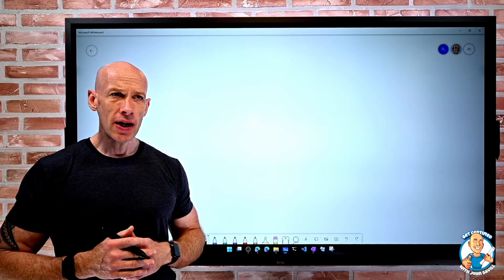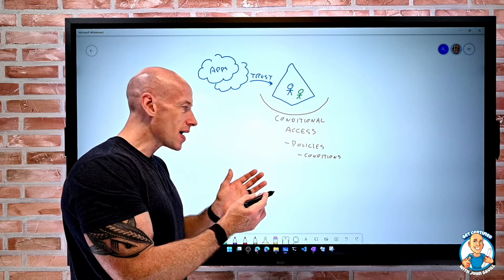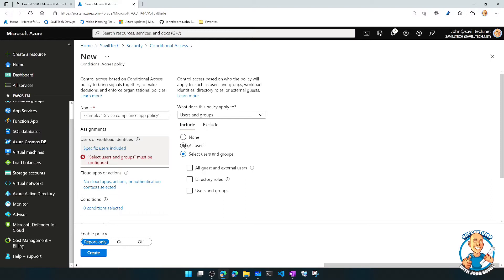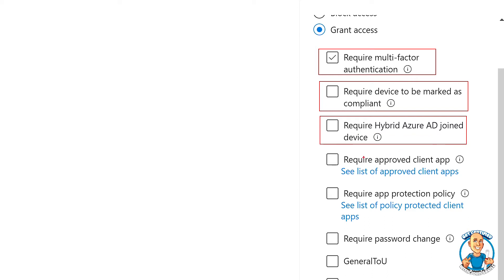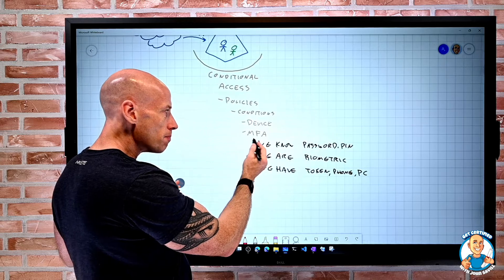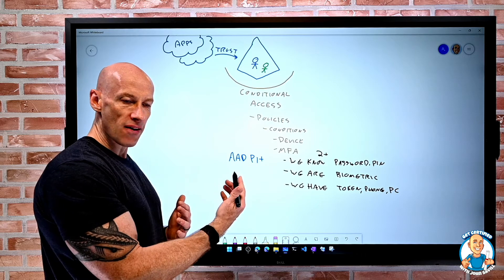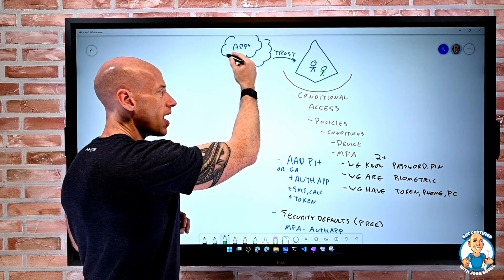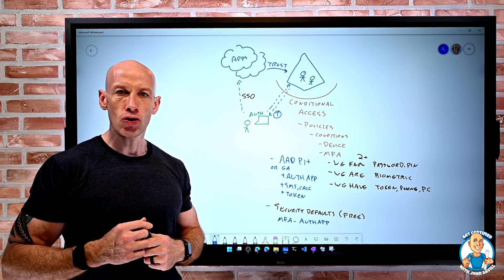Functionality of Conditional Access, MFA and SSO - AZ-900 Certification Course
Covers assessed skill:
Describe the functionality and usage of Conditional Access, Multi-Factor Authentication (MFA), and Single Sign-On (SSO)